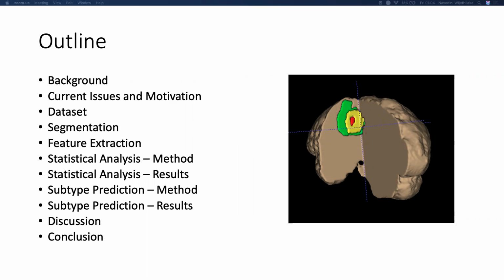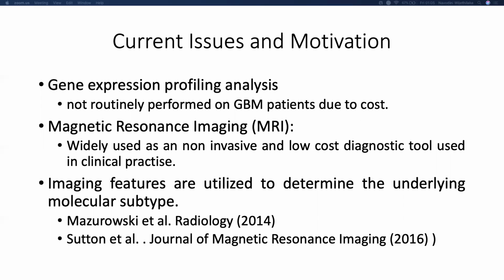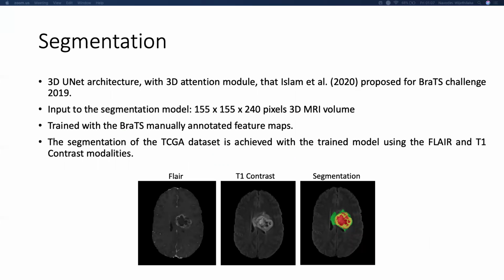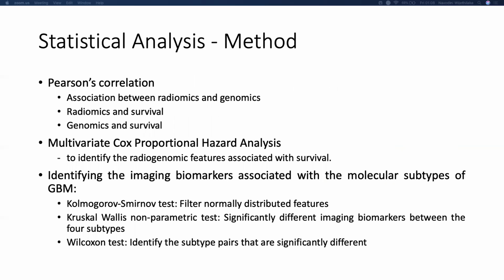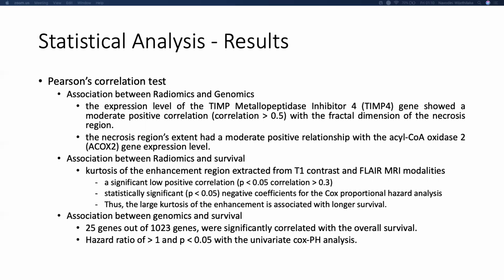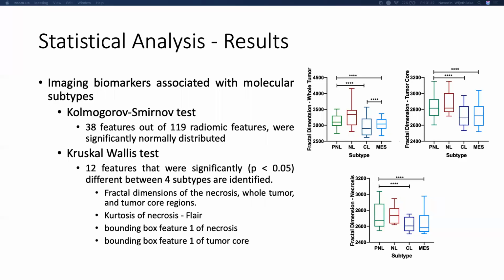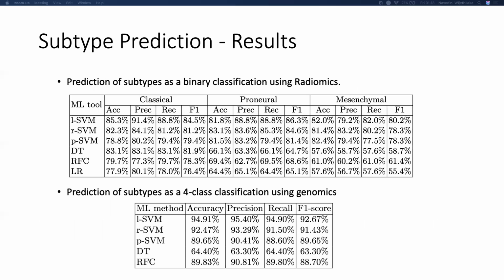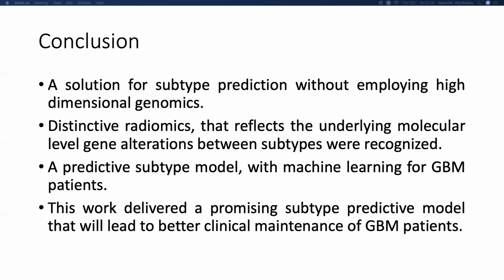Radiogenomics of Glioblastoma: Identification of Radiomics associated with Molecular Subtypes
This work was presented at MICCAI 2020 - workshop on Radiomics and Radiogenomics in Neuro-oncology using AI.